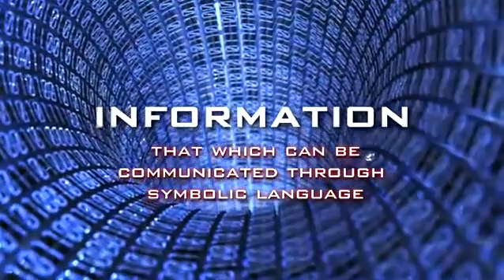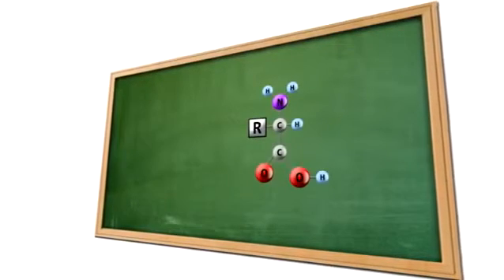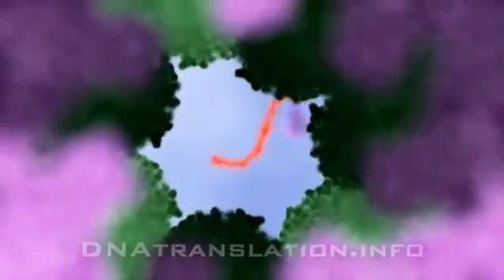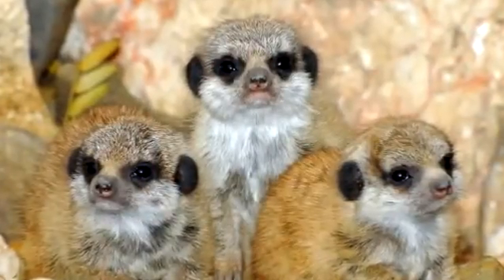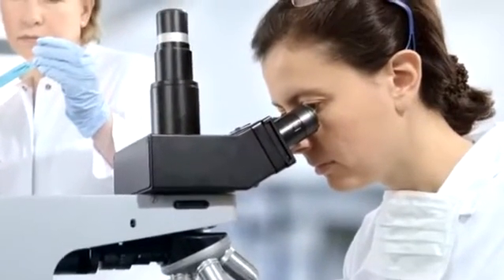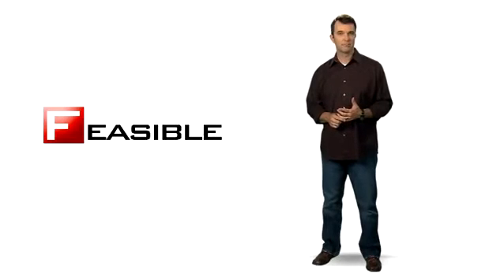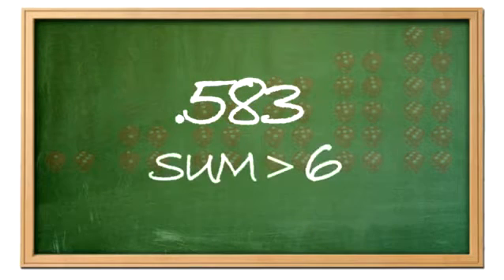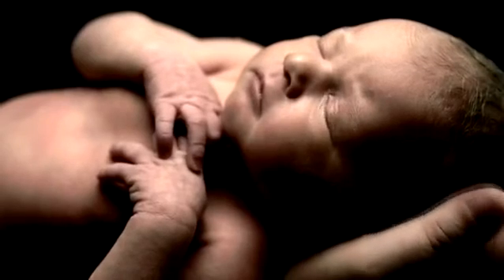Programming of Life 1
Parallels of Everything A sermon a day will help keep evil away.